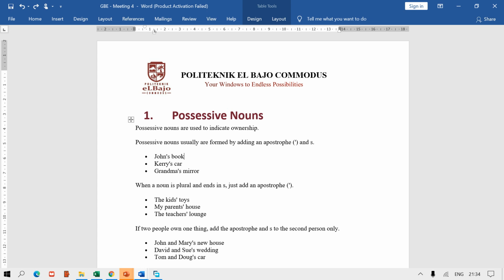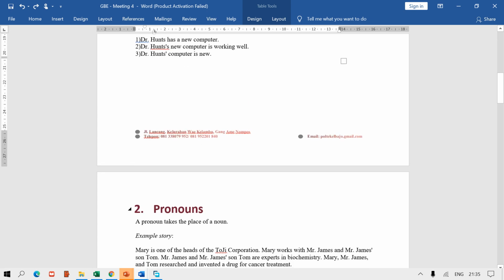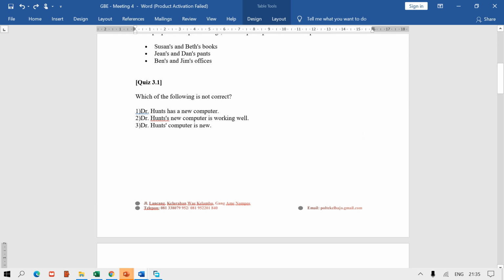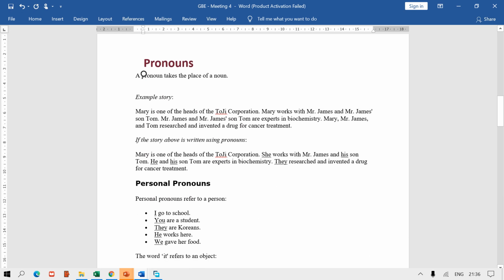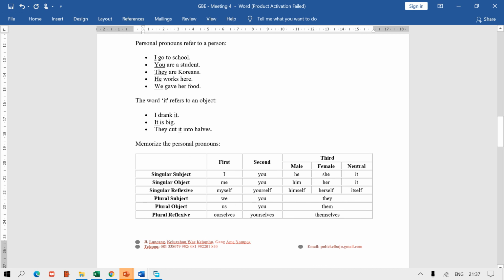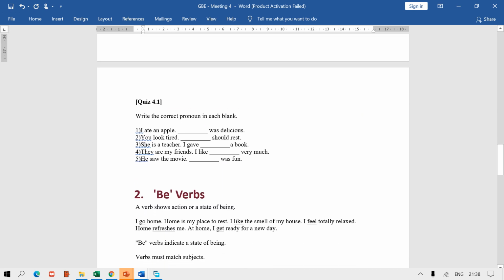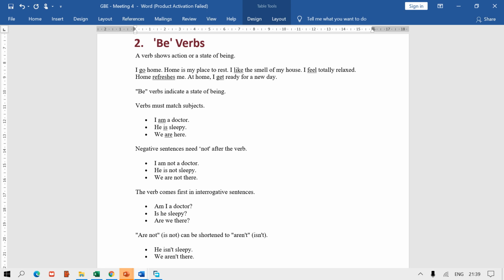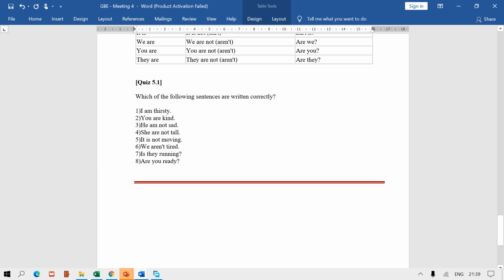GBE - Meeting 4 - All Prodi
General Basic English (a lecturing video) is aimed to support the online lecturing process for students. Therefore the content is also eligible for those who want to understand well the usage of English as a second language.